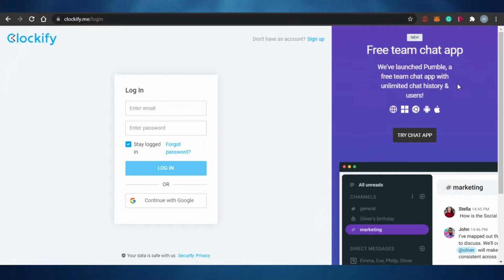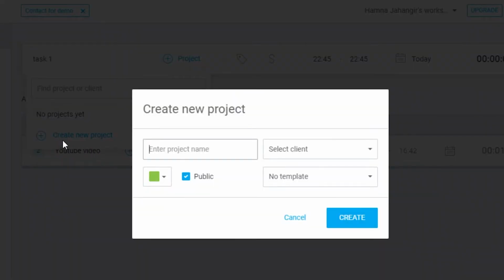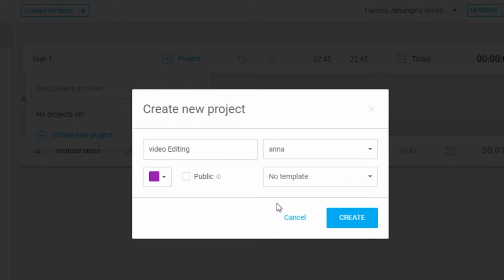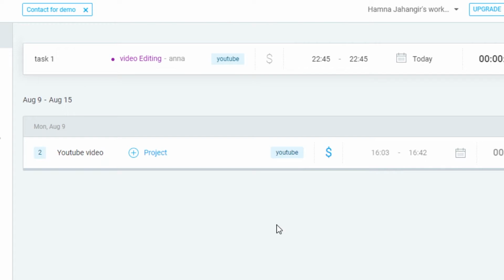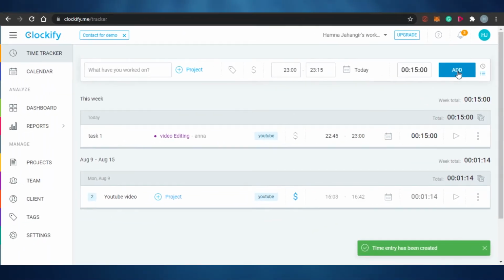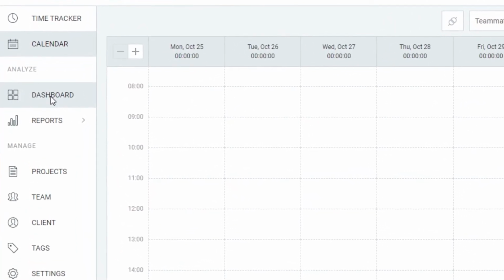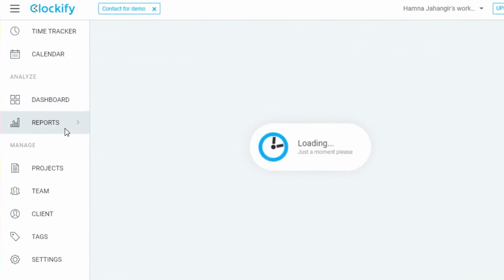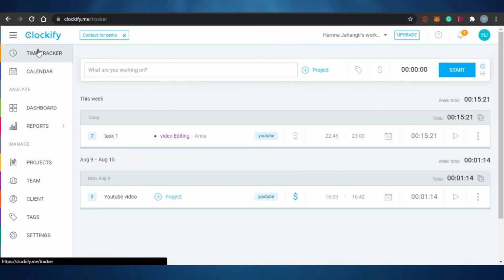Clockify Time Tracker Tutorial | How to Use Clockify to Track your Tiime like a PRO!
In this video I show you How you can Use Clockify to Track Time, Monitor your Projects and Clients and How you can Schedule Meetings and Tasks with Clockify to meet your Online Business Needs.